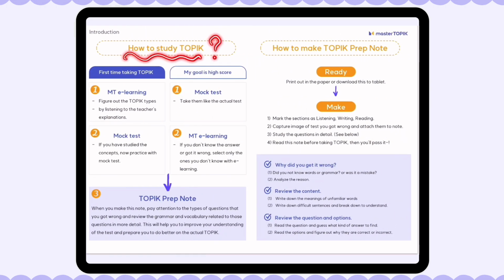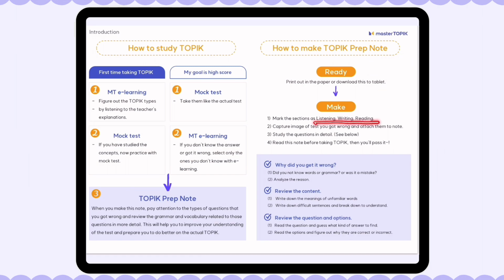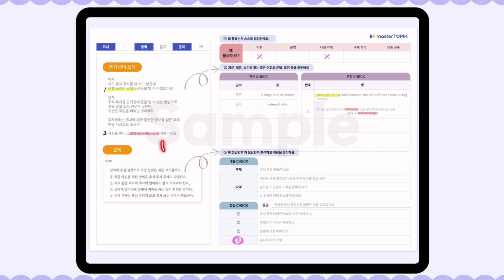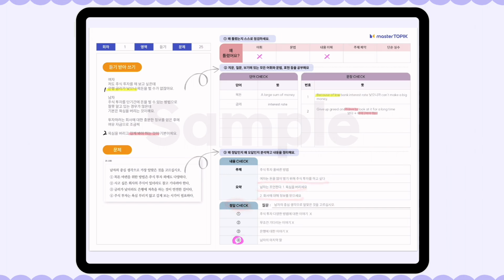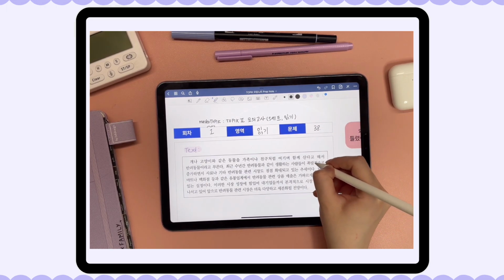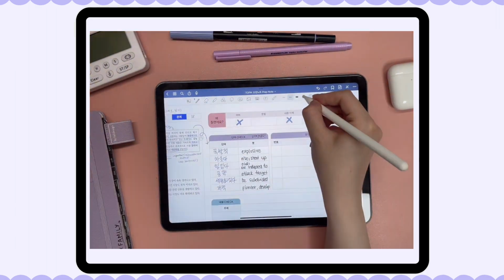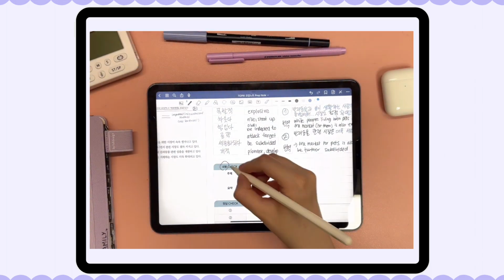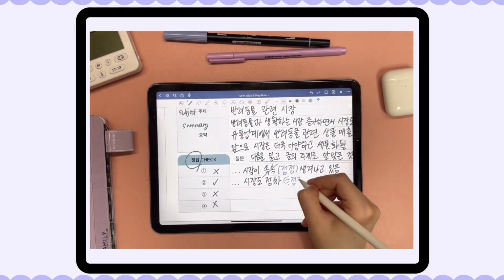TOPIK Prep Note 📝How to write the note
If you have questions that you often make mistakes
while studying TOPIK,  try organizing them in TOPIK Prep Note📝
If you analyze the reason for the mistake and review it consistently,
you can pass TOPIK! Let's start today!

여러분이 TOPIK 공부하다가 자주 틀리는 문제들이 있다면
오답노트에 정리해 보세요! 틀리는 이유를 분석하고,
꾸준히 복습하면 TOPIK 합격할 수 있어요! 오늘부터 시작해요!

00:04 MT Learner Introduction
00:42 What is TOPIK Prep Note(Wrong Answer Note)
06:34 Example of how to write the Note
12:05 What's good about writing the note